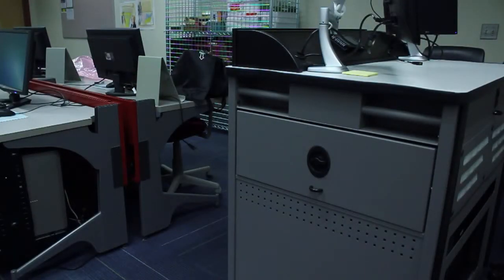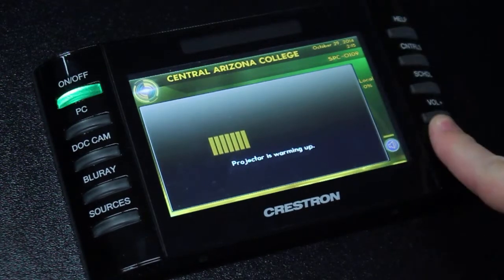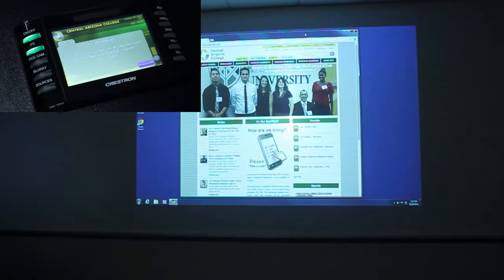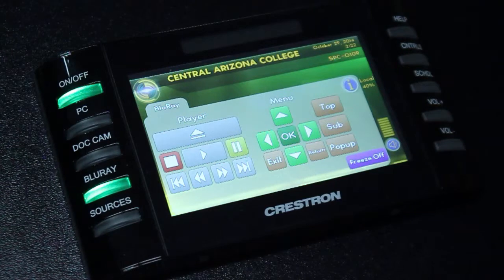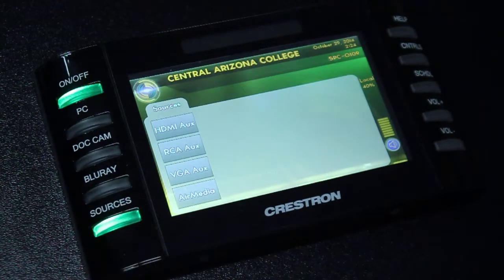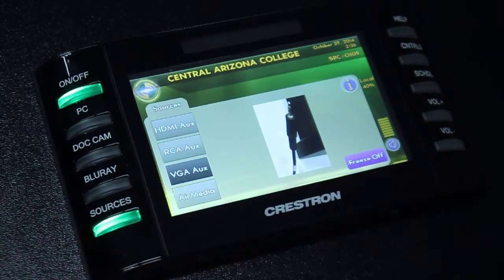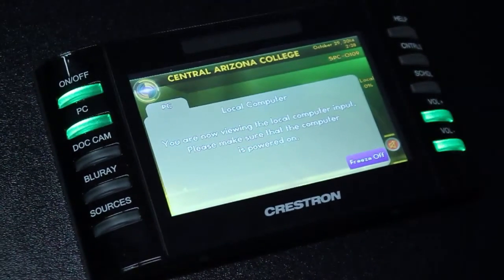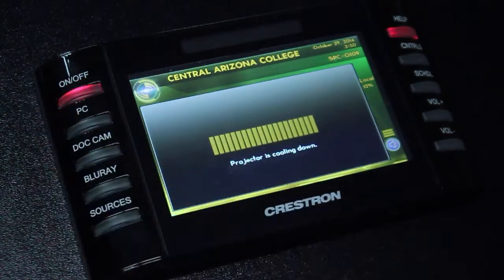HD Single Projector Classroom Operation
This video shows you how to operate one of the single projector, HD classrooms at Central Arizona College. In this video you'll learn how to:

Turn the system on and off
Select one of the sources to view on the projector
Control the Bluray player and Document Camera
Blank out the image on the projector
Control the volume levels from the touch panel
Send help requests from the room